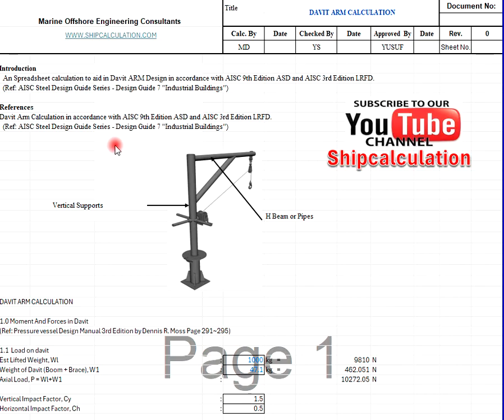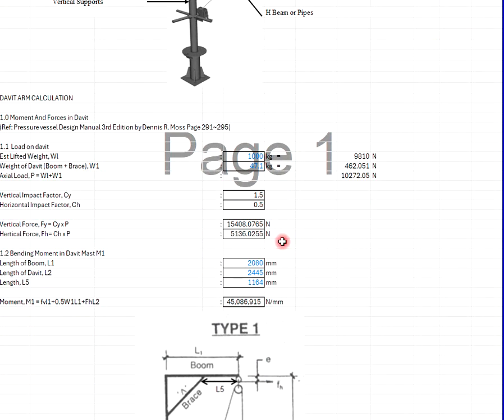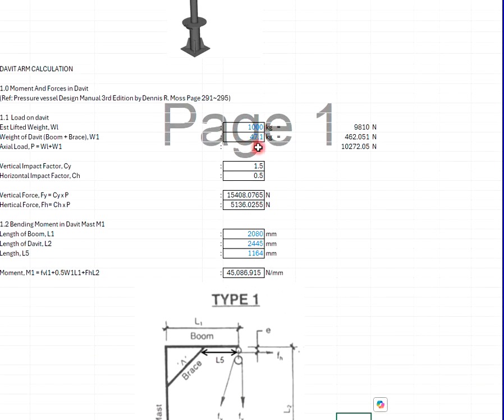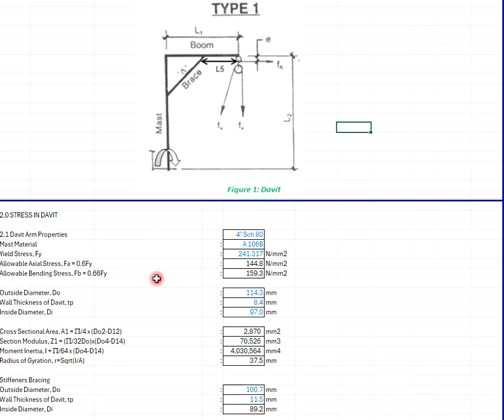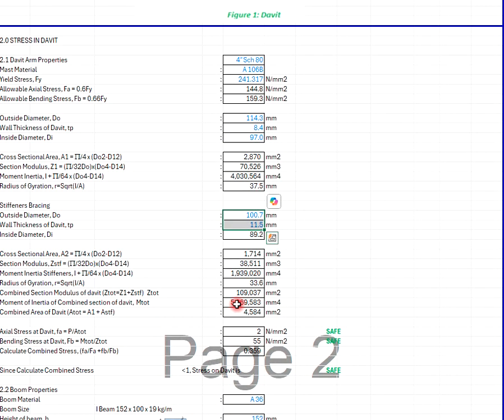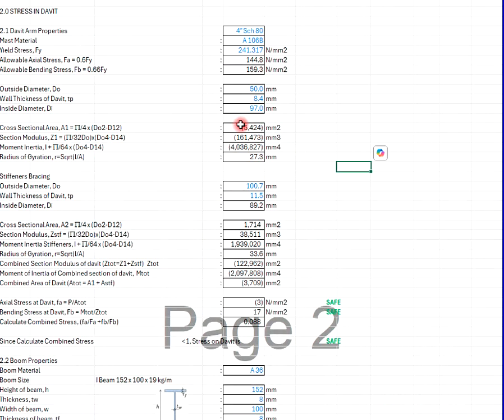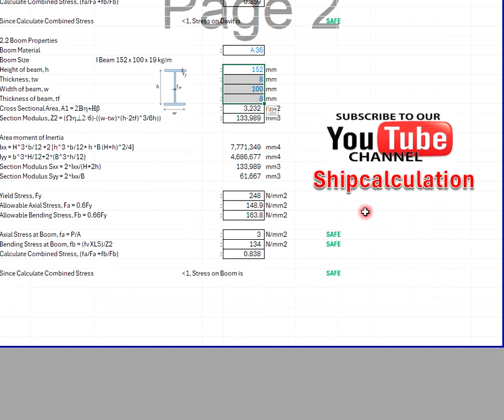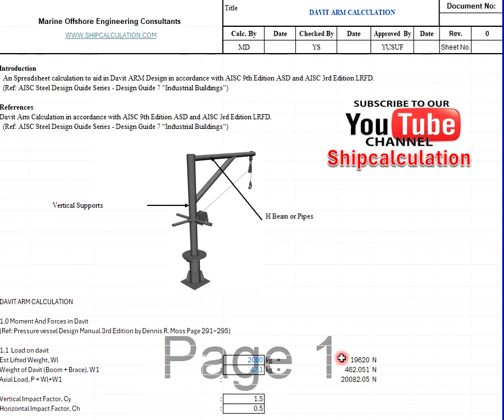Davit Arm Lifting Cargo Calculator Spreadsheets XLS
Shipcalculation.com launches design spreadsheet calculation.

See you on the groups.

If you have excel calculation you need to make a software to protect your formula than we are the right software maker.